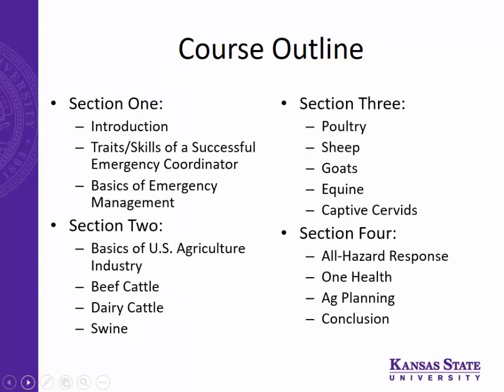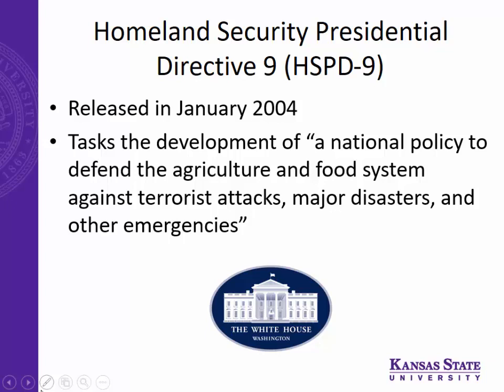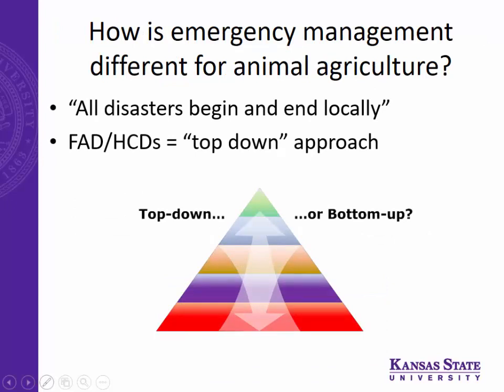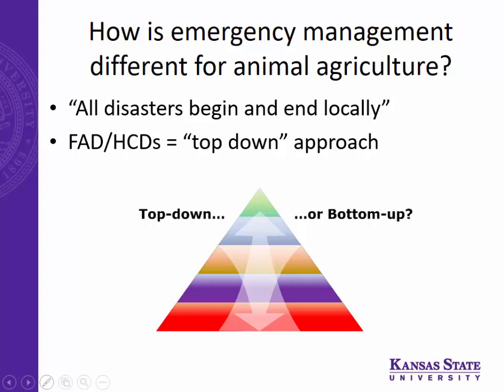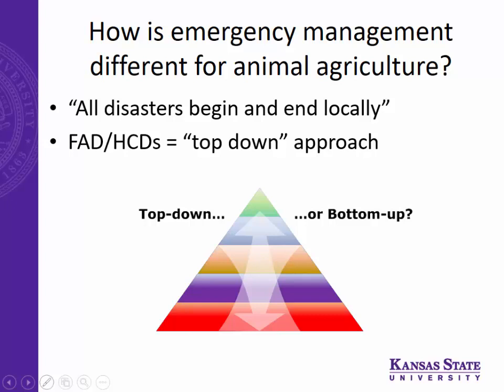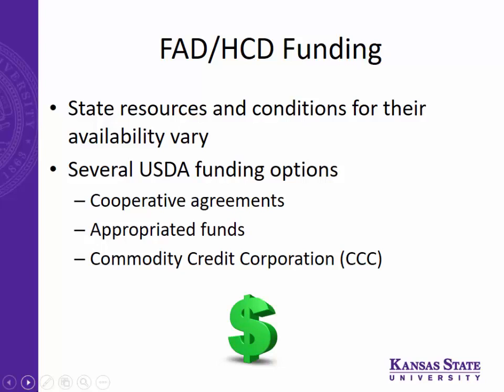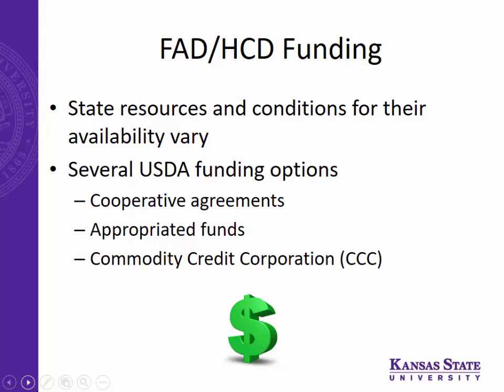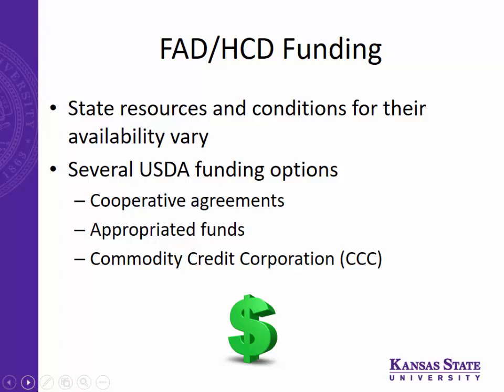I. Ag Emergency Management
This course is designed to provide an introduction to Agricultural Emergency Management. It is divided into four sections covering:  Basics of Emergency Management; Basics of the U.S. Agriculture Industry; Additional Industry Segments; and Important Considerations for Agricultural Response.